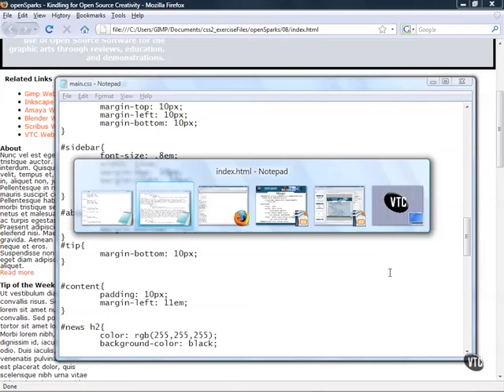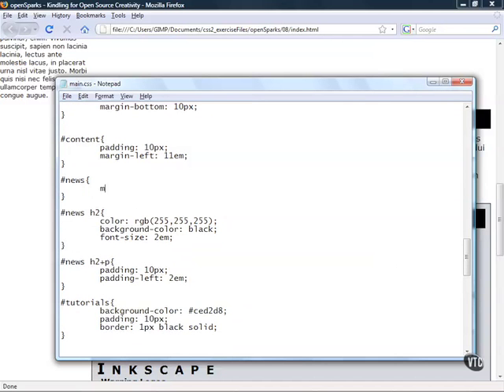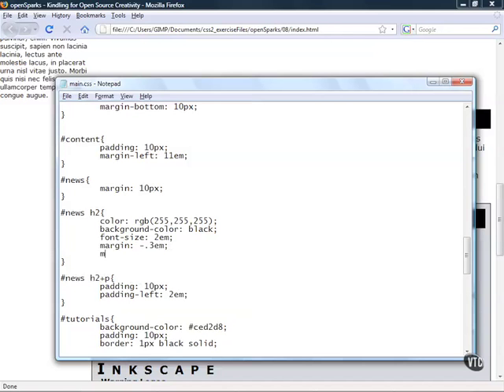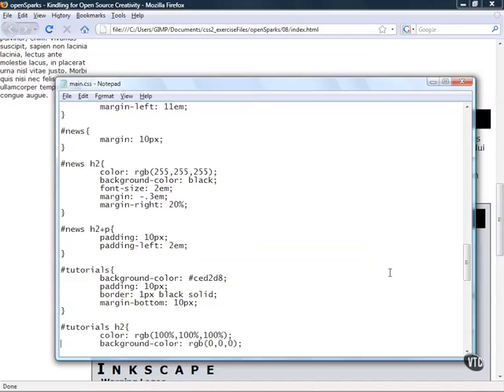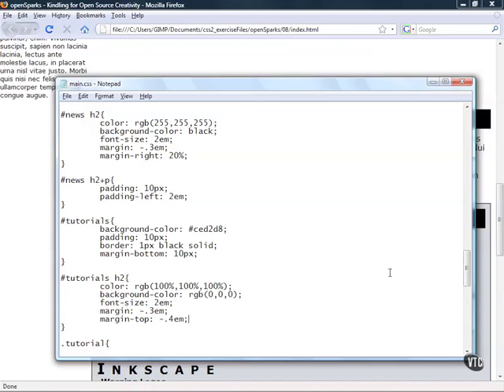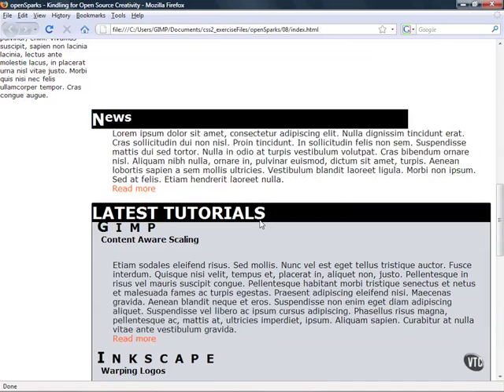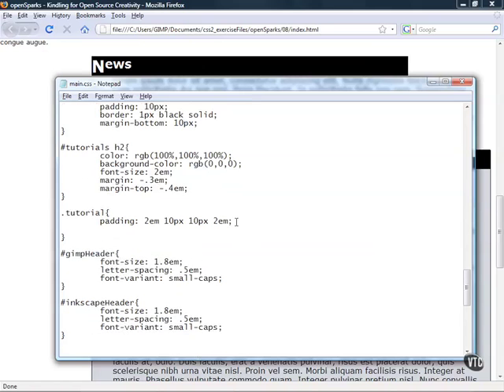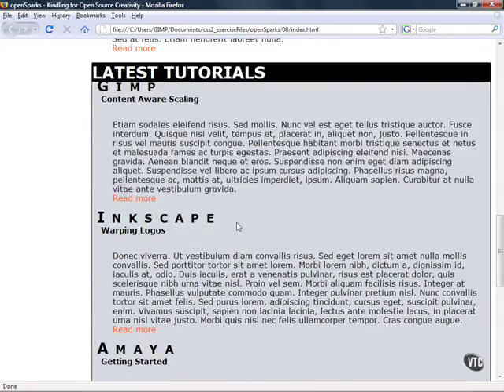CSS 2 & 3 - 8.14 Margin (Part 3)